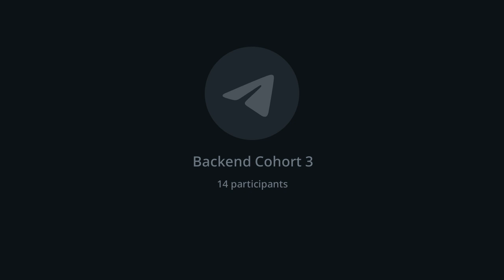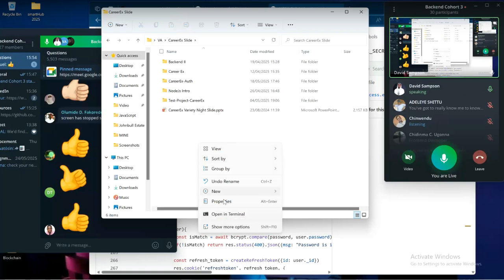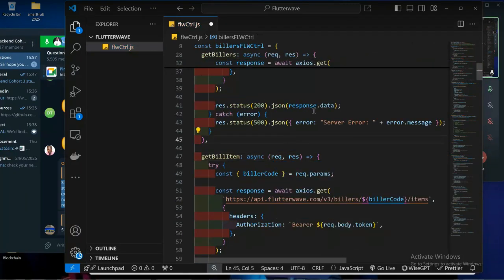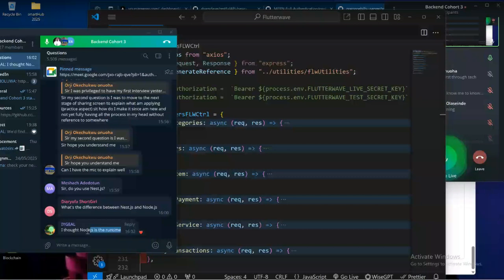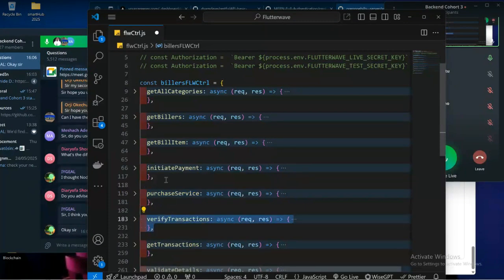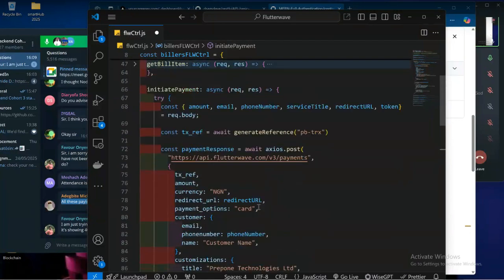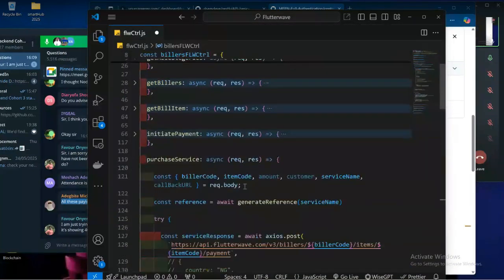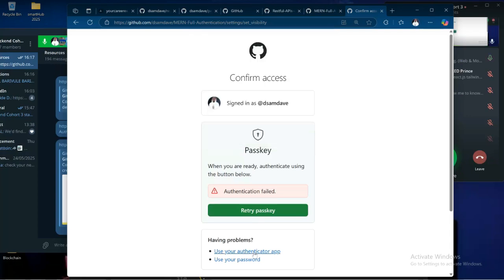Backend Essentials: CRUD, Auth (Google & Facebook), and Flutterwave Integrations - PART 2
In this practical session, students were introduced to essential backend development workflows through hands-on code examples and repositories. We covered:

1. Complete CRUD Operations: How to structure RESTful APIs for create, read, update, and delete functionalities.

2. User Authentication: Implementing secure authentication using both Google and Facebook login strategies.

3. Flutterwave Integration: Initiating and verifying payments using Flutterwave, including dedicated controllers for handling bill payments.

By the end of the session, students had access to real-world codebases they can reference and build upon for their own projects.